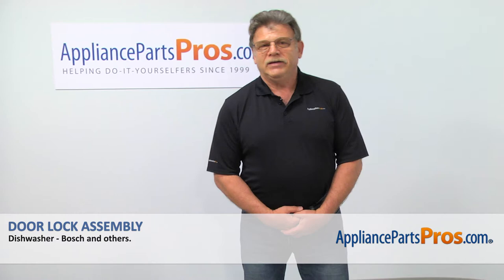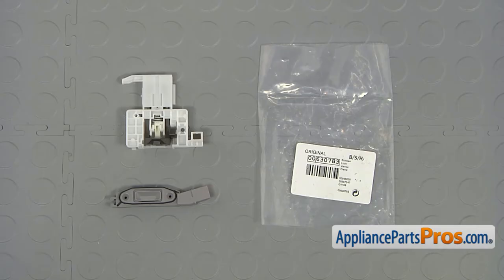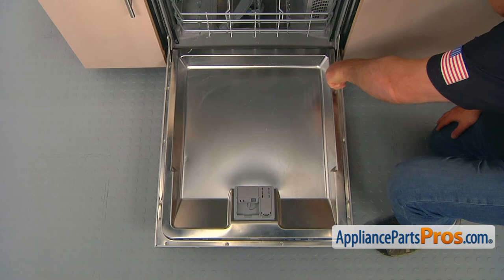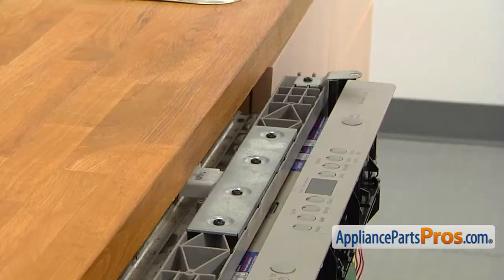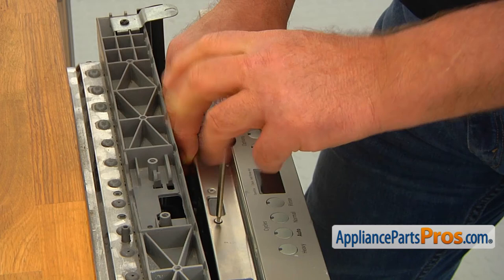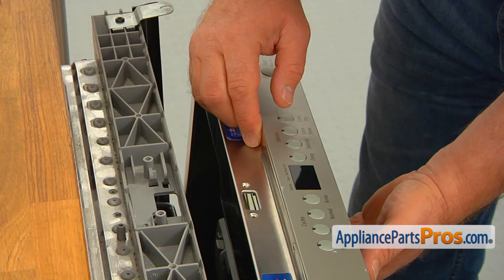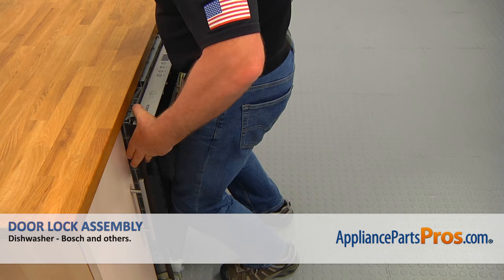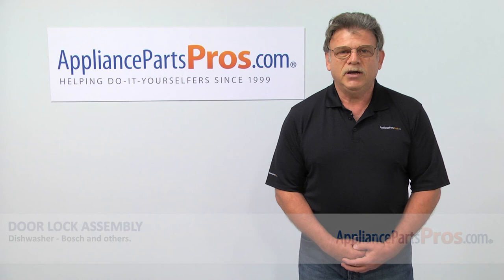How To: Bosch/Thermador/Gaggenau Door Lock Assembly 00630783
Symptoms: the door will not stay closed or the cycle will not start.

Tools: Torx 20 screwdriver, Phillips screwdriver, Torx 10 screwdriver, flathead screwdriver.

This Bosch/Thermador/Gaggenau made Dishwasher Door Lock Assembly replaces the following older part numbers on Bosch, Thermador, Gaggenau Dishwashers: 3278638, B01J2P9GSA.